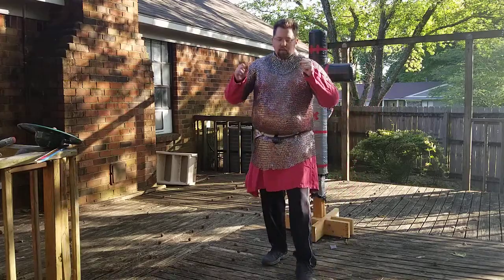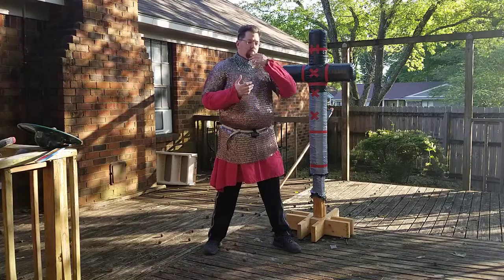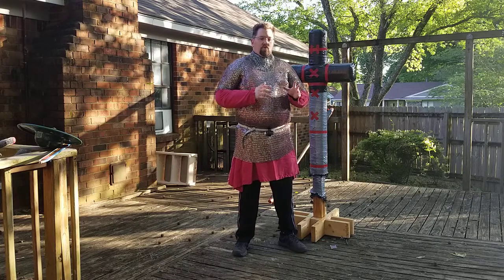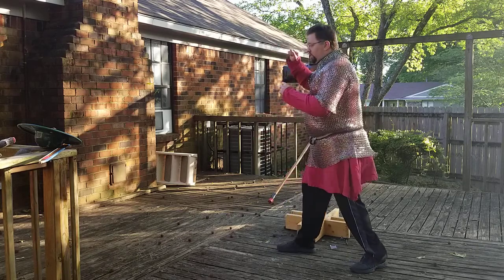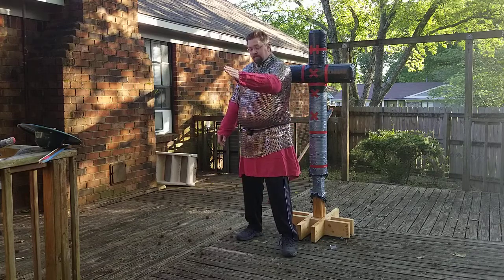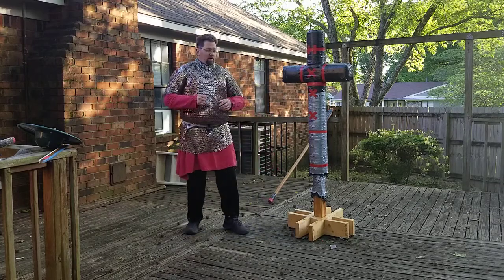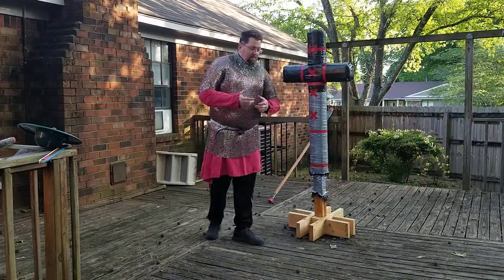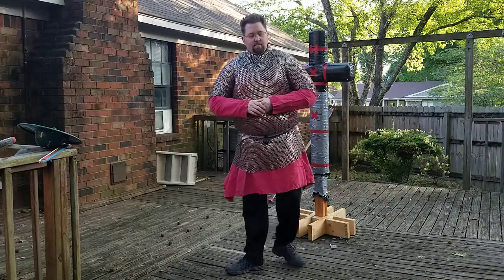May 13, 2020 - Footwork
This is an instructional video for SCA armoured / 'heavy' combat technique.
Some footwork and stance basics.
- Sir Lorccán hua Conchobair, Kingdom of Gleann Abhann